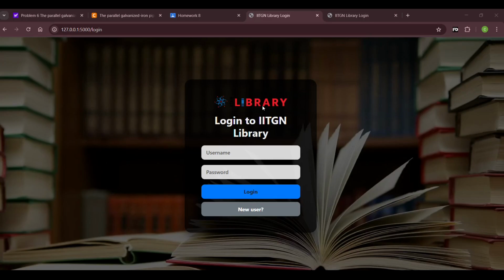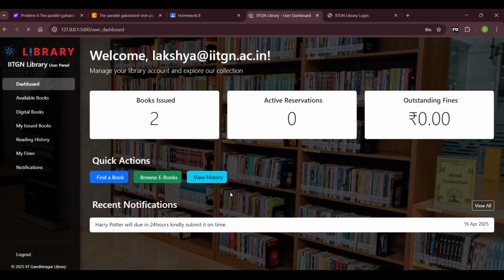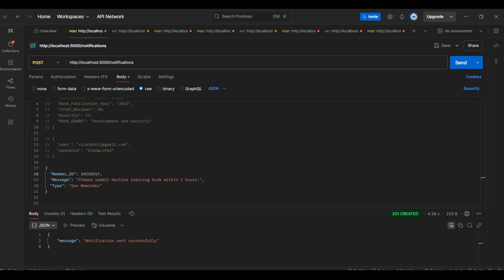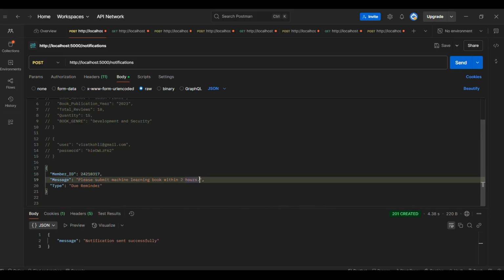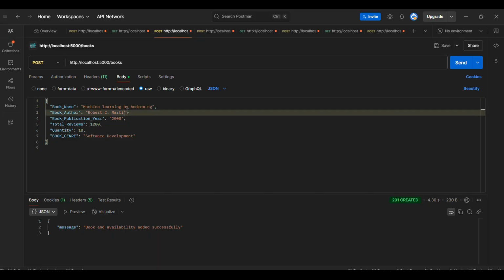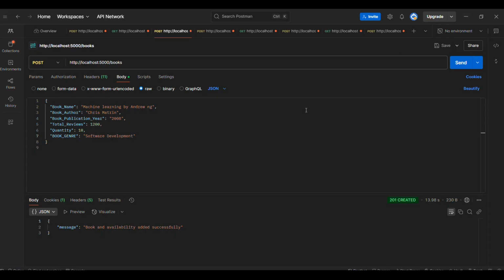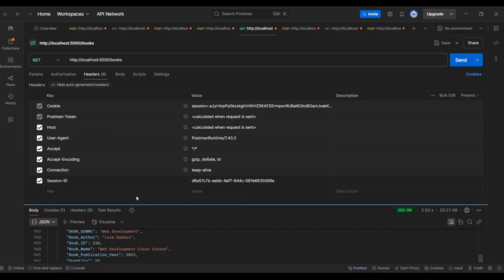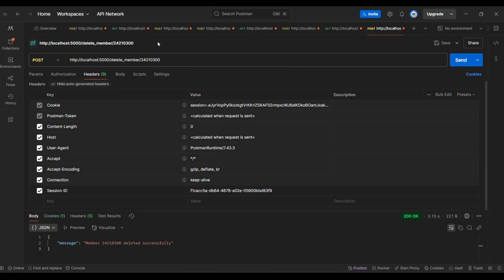LIBRARY MANAGEMENT SYSTEM